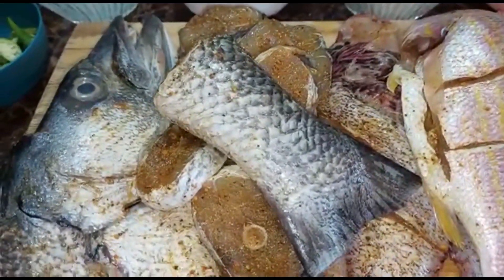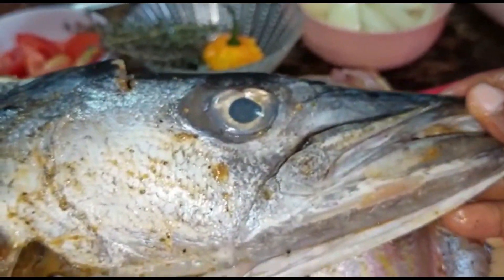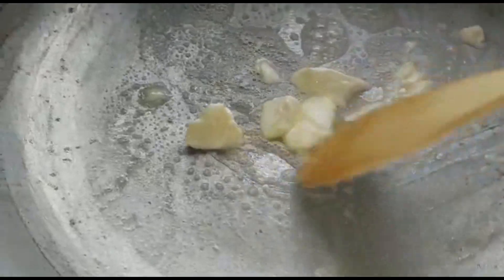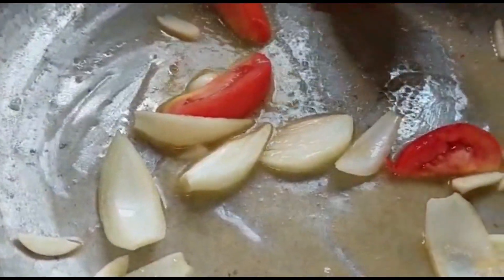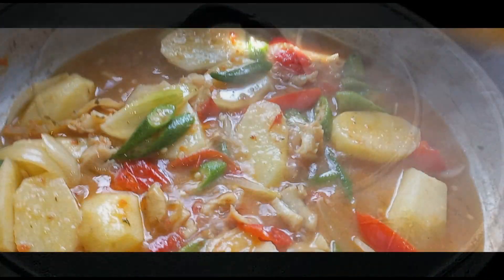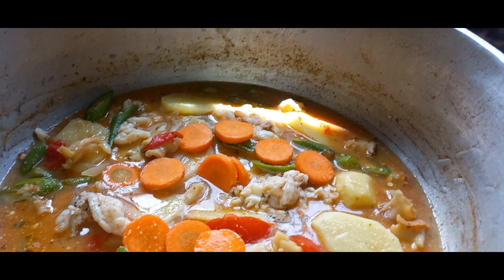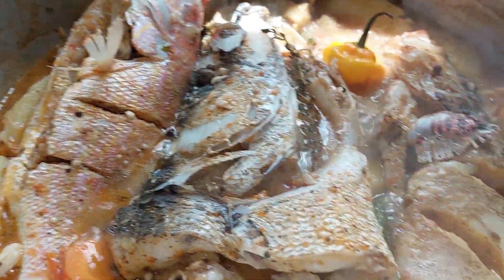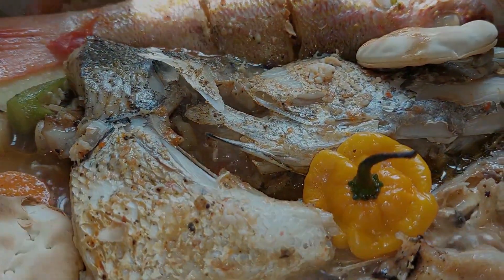STEAM BARRACUDA FISH MEDLEY / HOW TO COOK STEAM FISH MEDLEY